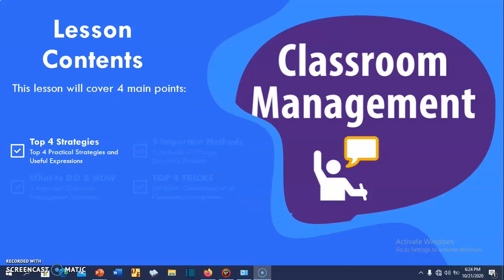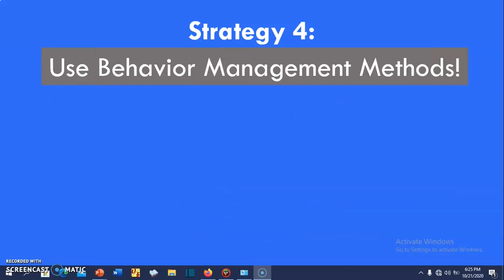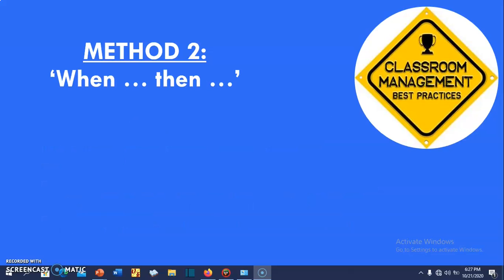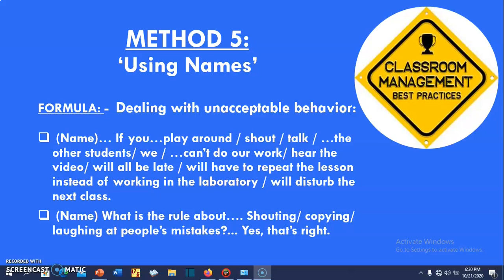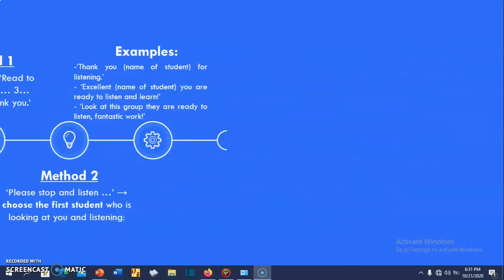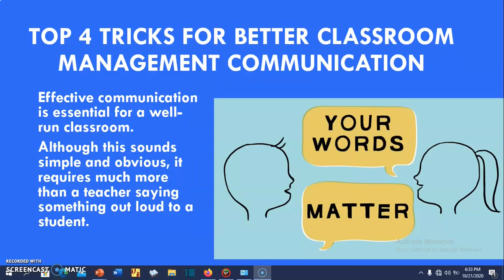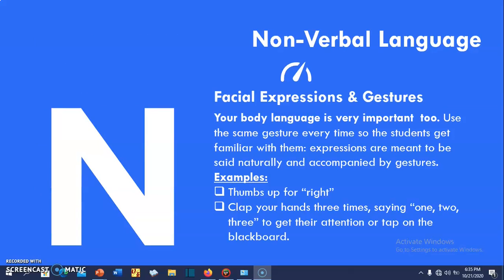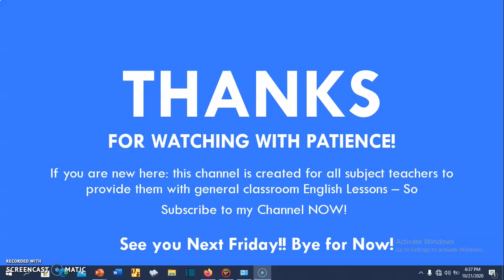4 Strategies For Dealing with Challenging Behavior in Classroom: Language For Disciplining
Effective communication is essential for a well-run classroom. Although this sounds simple and obvious, it requires much more than giving a simple commands and instructions by a teacher because handling misbehaving or disruptive behavior can pose a big challenge to every teacher.

In this video, you will learn about the four basic strategies for dealing with challenging behavior in classroom. It covers strategies, methods, and practical tricks for maintaining classroom discipline professionally and use language for discipline effectively.

In the first section, you will get the top 4 practical strategies and useful expressions with brief examples.

In the second section, you will get the 5 methods which will help you for managing misbehaving or disruptive students. Following 3 important classroom management situations will appear, and it will easily covers WHAT TO DO and HOW in these situations.

Finally,  Top 4 Tricks for better communication of classroom management appears where brief explanations accompanied with good examples will be given.

Practical Lesson!
Saves time!

NOTE: This video is helpful for all subject teachers. YOU MUST WATCH THIS VIDEOS UNTIL THE END to advance your CAREER.

ZENEBE HAILU